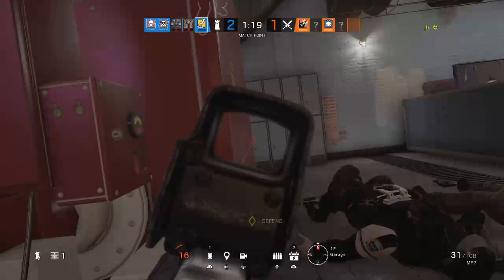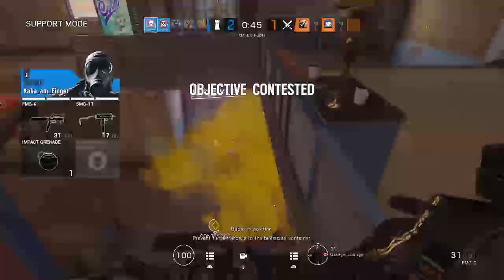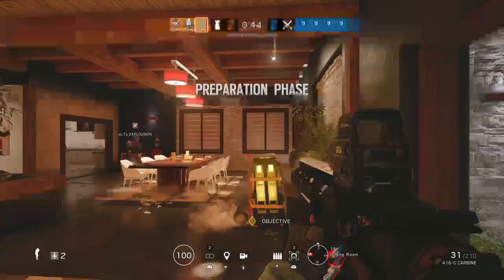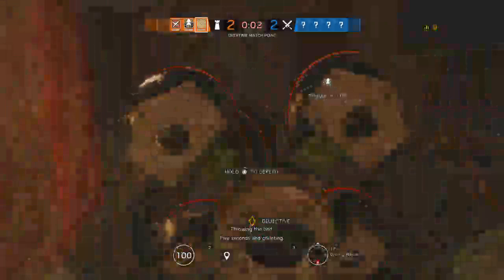بث Rainbow six siege